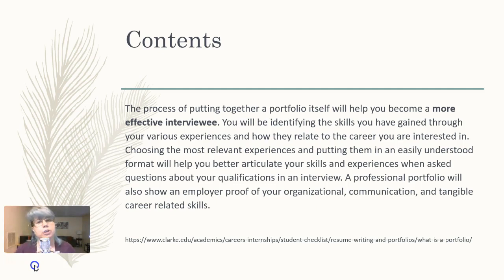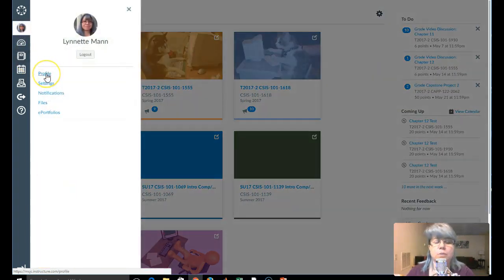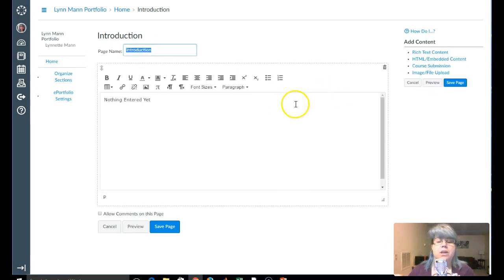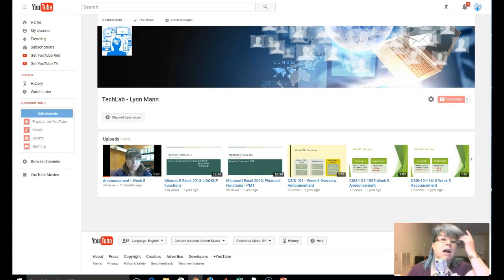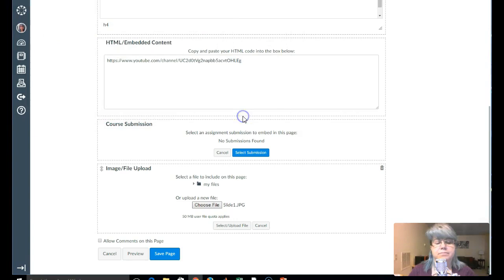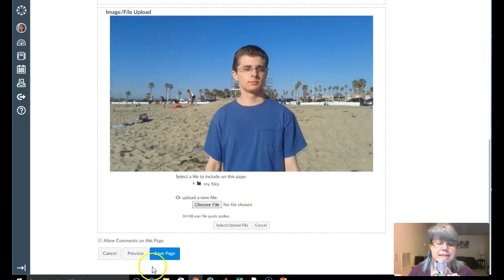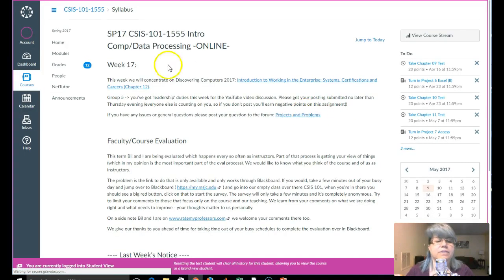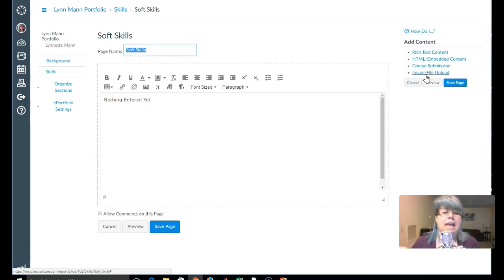Create a Canvas EPortfolio